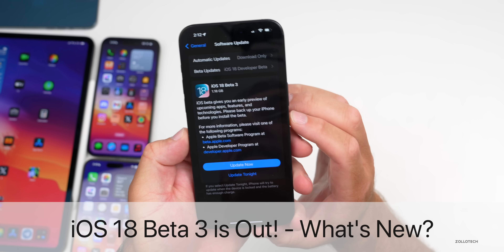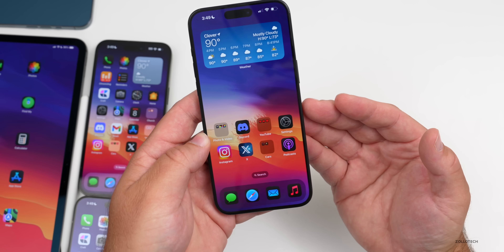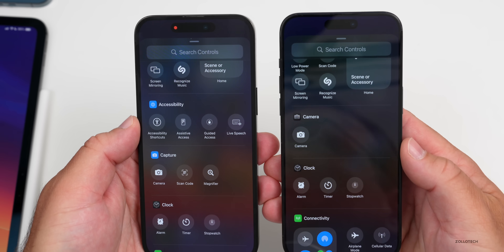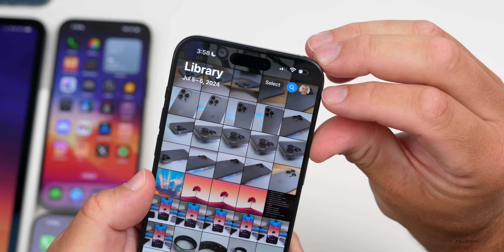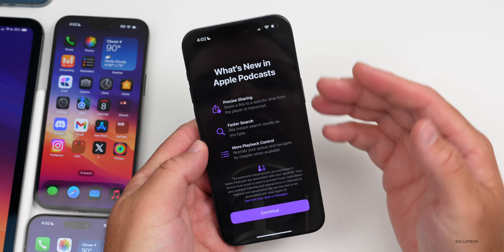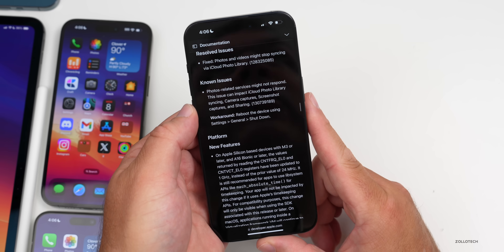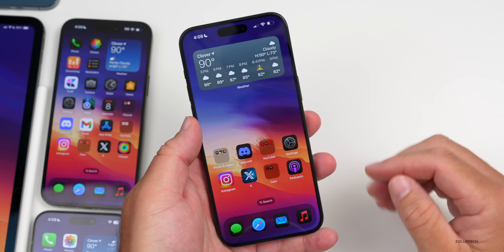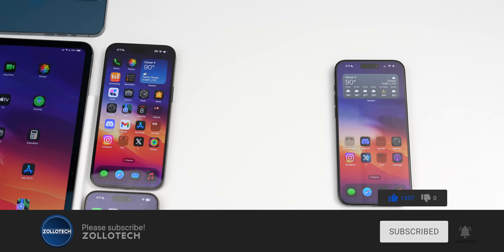iOS 18 Beta 3 is Out! - What's New?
iOS 18 Beta 3 is Out! - What’s New? - iOS 18 Beta 3 Released and iOS 18 Public Beta 1 should be out soon. iOS 18 Beta 3 brings new wallpaper, emoji and Memoji keyboard updates, dark mode icon updates and much more. In this video we show you everything new in iOS 18 Beta 2 using iPhone 12 Pro Max, iPhone 15 Pro and iPhone 15 Pro Max

Apple released iPadOS 18 Beta 3, watchOS 11 Beta 3,tvOS 18 Beta 3, HomePodOS 18 Beta 3, visionOS 2 Beta 3.

MacOS 15 Sequoia Beta 3 has not been released yet

*Chapters*
00:00 - Everything New
00:05 - Supported Devices and Size
00:22 - Apple also Released
00:41 - Build Number and Modem Updates
00:56 - New Features, Changes and Updates
01:30 - Dark Mode All The Things
02:13 - We need more of these
02:38 - Apple’s Animations are so good
02:58 - Control Center Updates
04:37 - Emoji improvements
05:08 - RCS updates
05:29 - So Insightful
05:53 - Photos gets a little better
06:11 - Calculator Improvements
06:33 - Additional feature changes
09:00 - Bug Fixes and Release Notes
10:28 - Bugs
11:34 - Performance and Heat
12:06 - Battery Health and Battery Life
12:17 - Should You Install iOS 18 Beta 3?
12:33 - iOS 18 Public Beta Release
12:52 - iOS 18 Beta 4 and iOS 17.6 RC
13:03 - iOS 17.5.2 is coming
13:18 - Benchmarks
13:47 - Conclusion